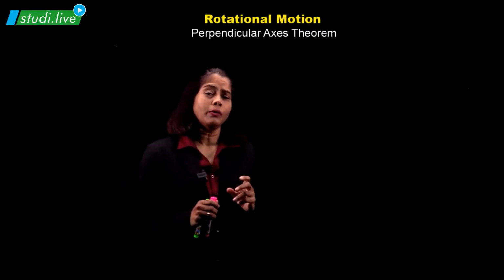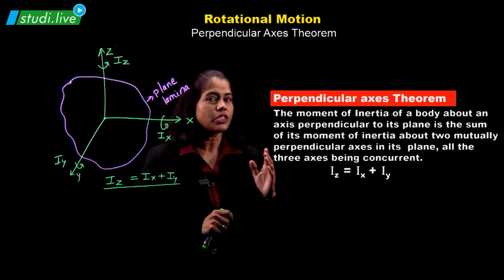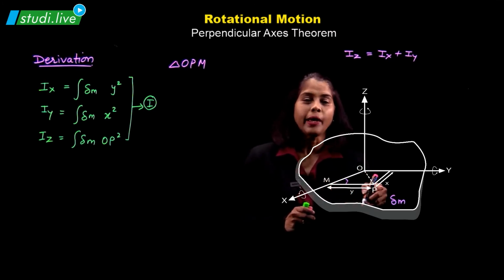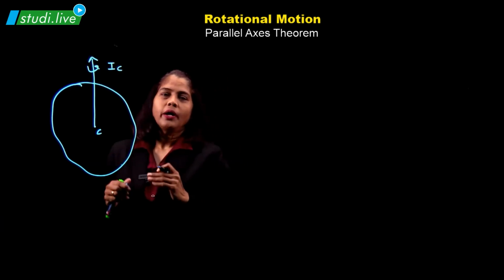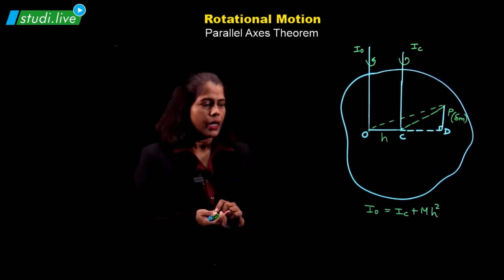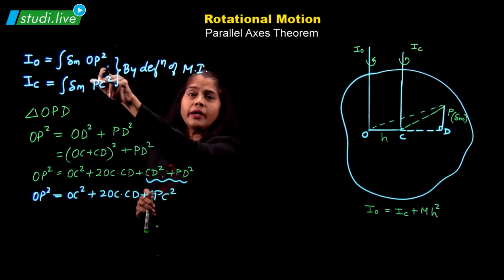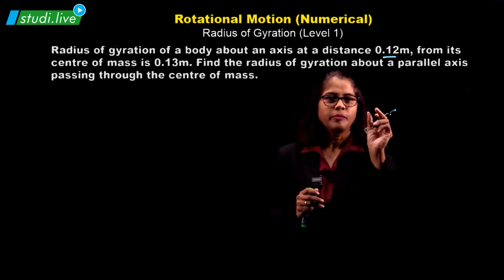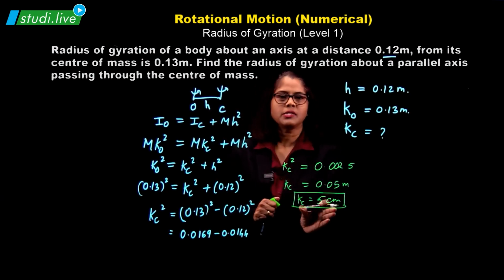Rotational motion comb | NEET 2021 |JEE 2021 | Parallel axes theorem | science one shot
📢 Salient Features

📢Sounds Amazing?